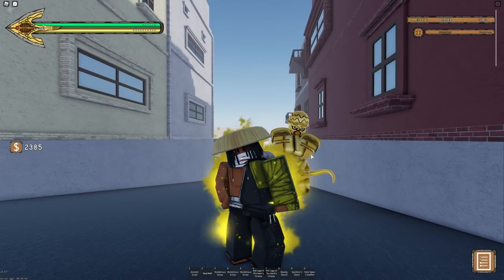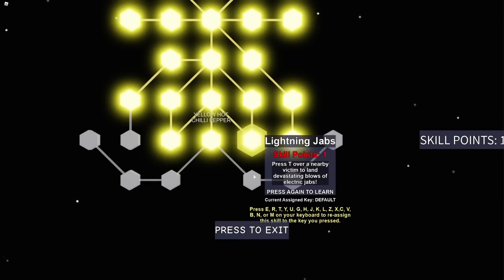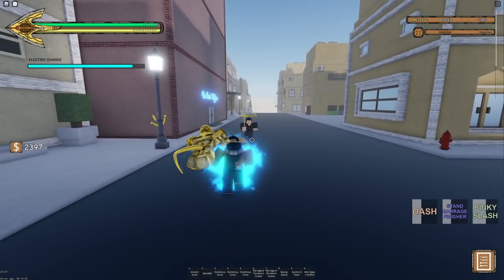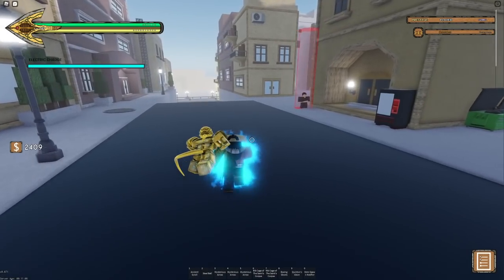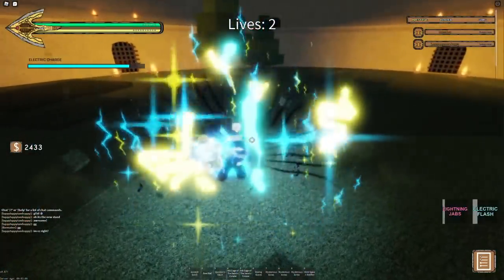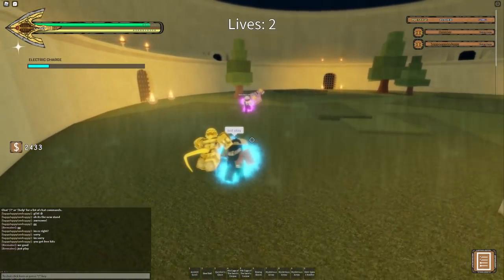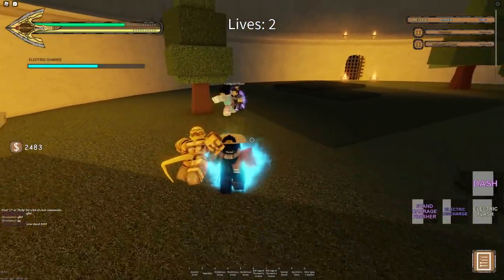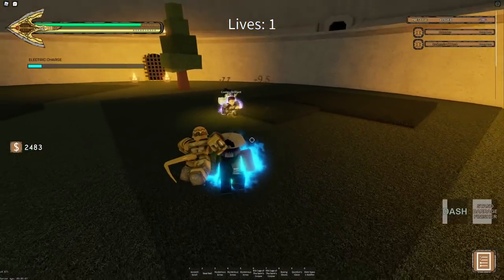Red Hot Chilli Pepper Stand Showcase | YBA NEW STAND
Red Hot Chilli Pepper Stand Showcase | Your Bizarre Adventure NEW STAND

Support me and enter my Star code IBEMAINE when you buy Robux (Desktop Only)!

Intro (0:00)
Stand Skill Tree (1:40)
Stand Skills (5:16)
PVP (8:10)